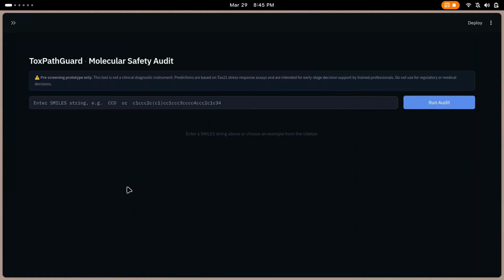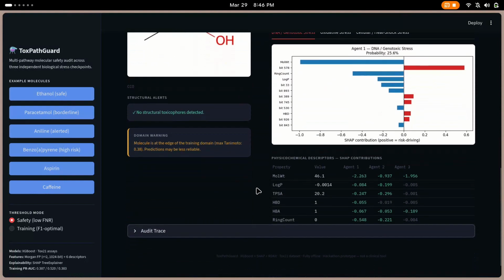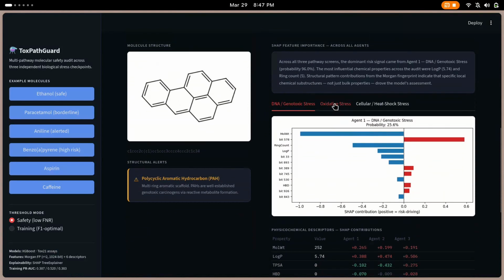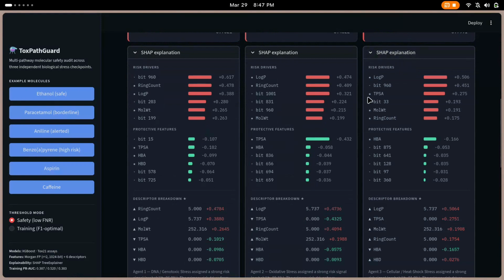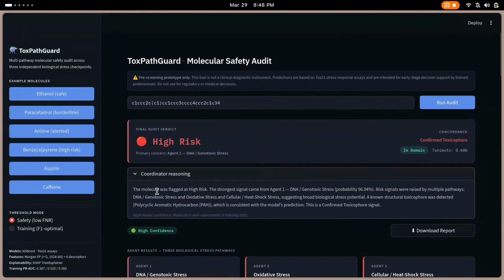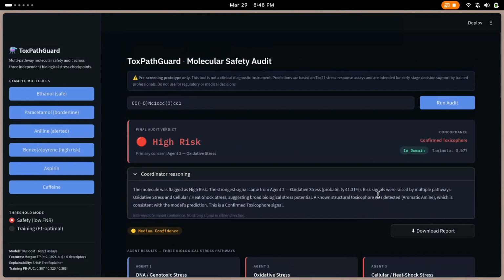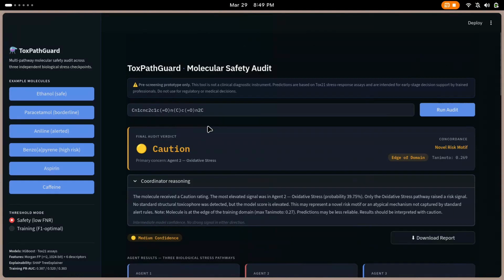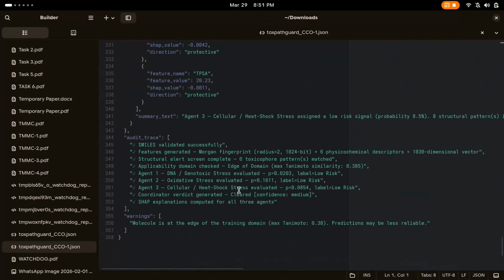ToxPathGaurd: Multi-Pathway Molecular Safety Audit - CodeCure Hackathon IIT-BHU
ToxPathGuard is a molecular safety audit tool. You give it a SMILES string — that's the standard text representation of a chemical structure — and it evaluates the compound across three independent biological stress pathways, explains what is driving the risk score, and tells you how confident it is in the result. The whole system runs offline with no cloud dependencies.